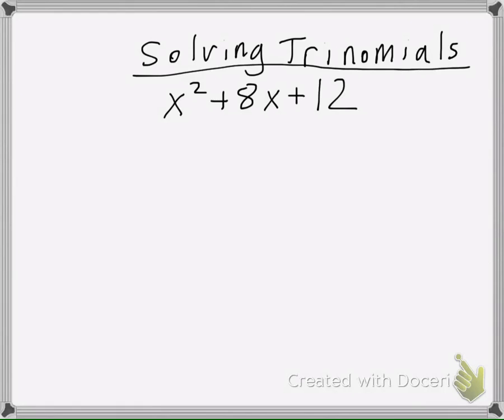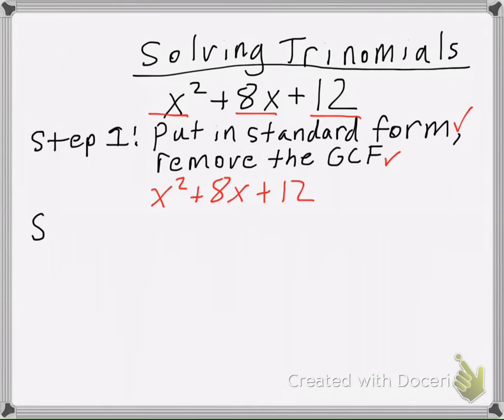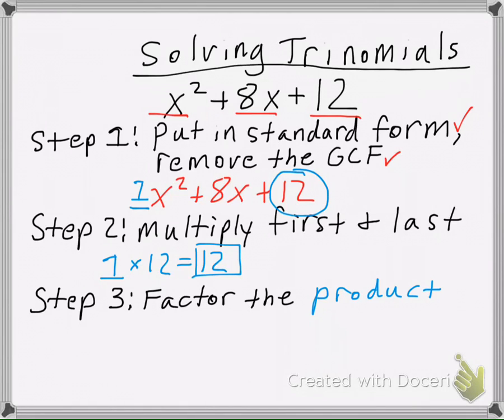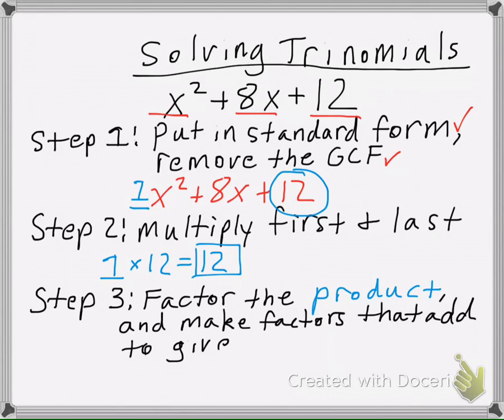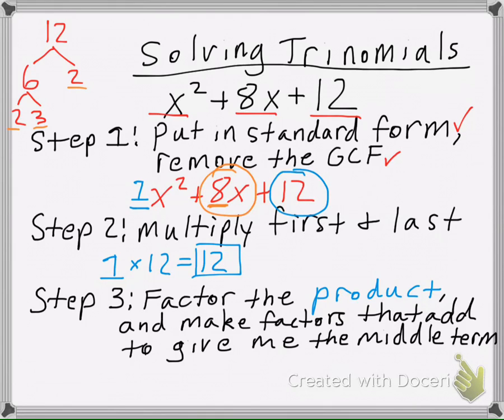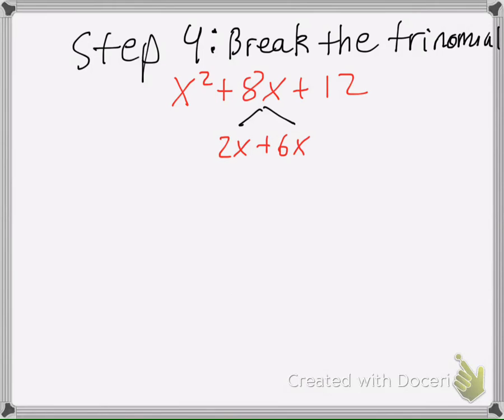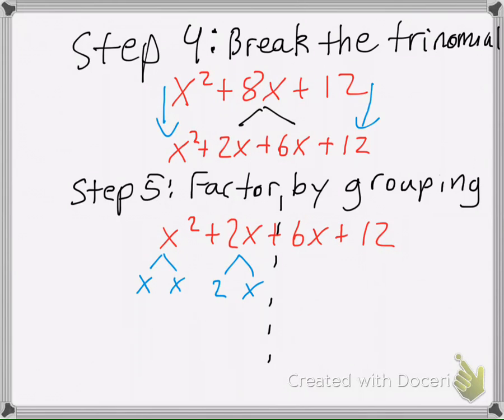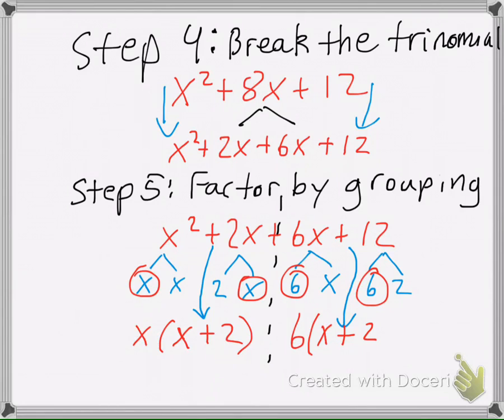ALGEBRA 2 Solving Trinomials With Grouping 11-1-17